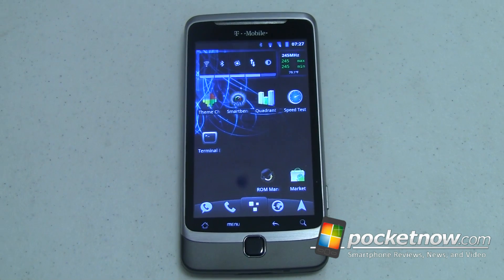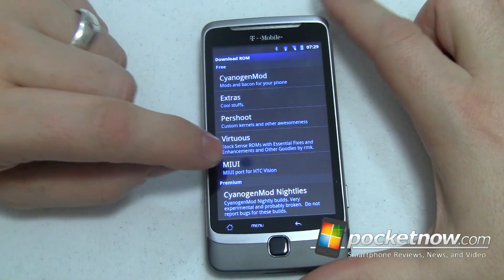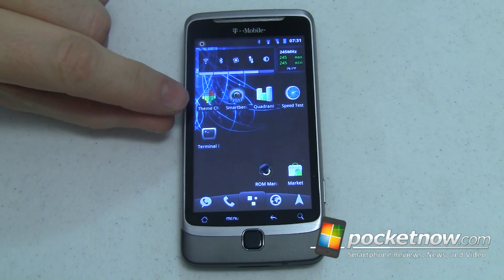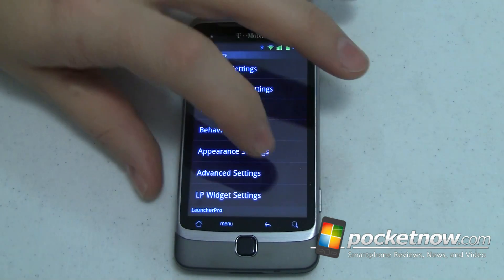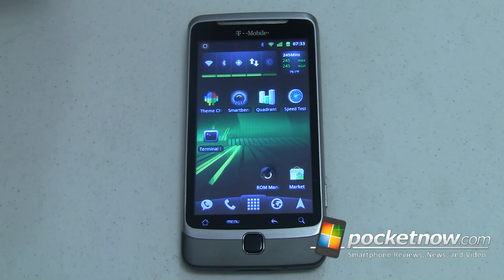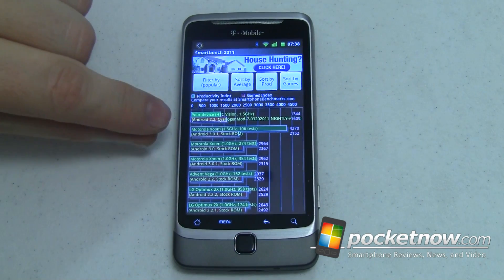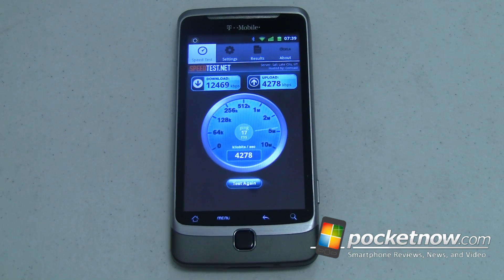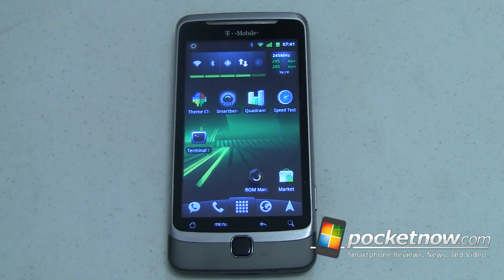Top 5 Android Apps for Power Users: Joe Edition | Pocketnow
Brandon and Geoff have already shared their top five Android apps with you. If you missed their videos, it's well worth your time to go back and take a look!

Since I focus more on hacking, slashing, and pushing your Android past what it was designed to do, I thought I'd focus on my top five apps that are a must-have for any Android power-user -- though if you don't consider yourself part of that group you should still get quite a bit of utility out of what I'll show you in my video.

1. ROM Manager (basic version: free; premium version: $4.99):
If you are interested in flashing ROMs, recovery images, backing up your device, or any number of other low-level tasks, ROM Manager is the app for you. It takes much of the risk out of flashing your device, and makes the processes much easier -- though for those of us who are used to doing things "the old way" this seems a lot like cheating.

2. Theme Chooser (free with CyanogenMod custom ROMs):
T-Mobile created an awesome app for distributing with their phones called Theme Chooser. They later released it as opensource and the CyanogenMod team picked it up and included it in their custom ROMs. Using this app you can customize the look and feel of your Android-powered device. The app lets you install themes which can change a lot of the UI elements in the operating system including your status bar, icons, wallpapers, backgrounds, and even icon sets and widgets.

3. Launcher Pro and ADW Launcher EX (Launcher Pro: free; ADWLauncher EX: $3.18)
Replacing your stock launcher (which includes your homescreens and app drawer) is a great way to make your smartphone faster, add a lot of cool new features, and customize the look and feel of your device. It's also one of the easiest ways an end-user can customize their device. What's more, it doesn't require any low-level hackery, so even "normal" people can use these power-user apps!

4. Terminal Emulator (free):
A graphical user interface (GUI) is a wonderful thing. It takes complex tasks and makes them easy to do using pictures and icons that virtually anyone can understand. For us purists, there really is no substitute for dropping down to a command-line and typing in instructions. In the case of power-users, there are somethings that you can't do through the GUI. For those things you need a terminal emulator. It's not pretty, but the power you wield when you're in terminal, let's just say "use it wisely".

5. Benchmarking Utilities (free):
It's difficult to compare two different devices to see which is faster, and what the speed difference is just by using the device. To help compare devices with different specifications benchmarking tools are used. They run a series of tests and spit out a number based on how fast the device completed them. That number can then be used to compare one device to another.